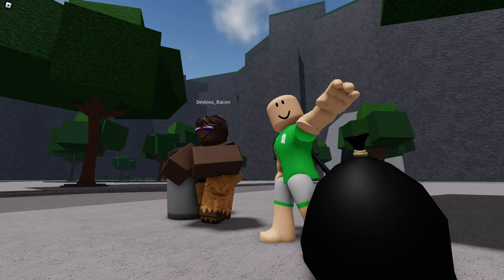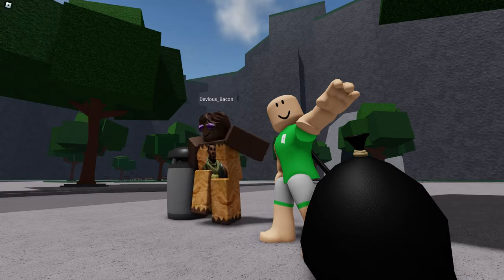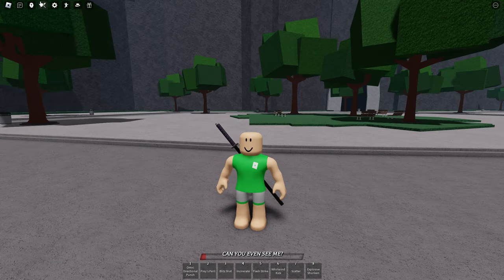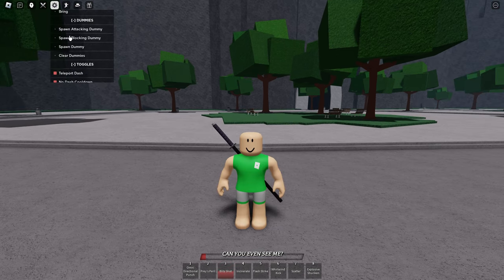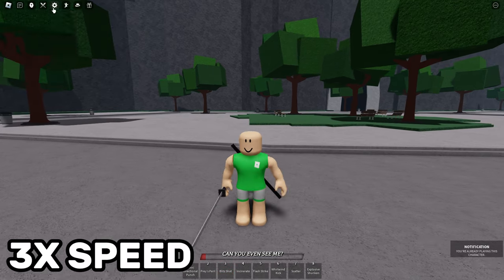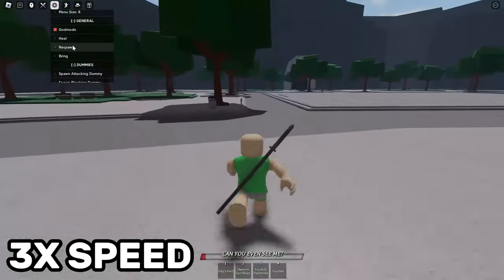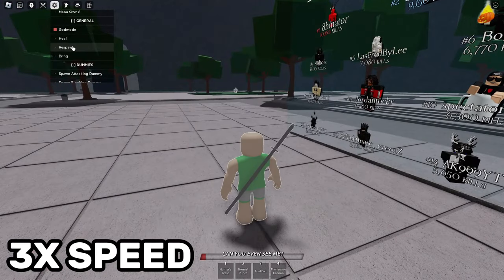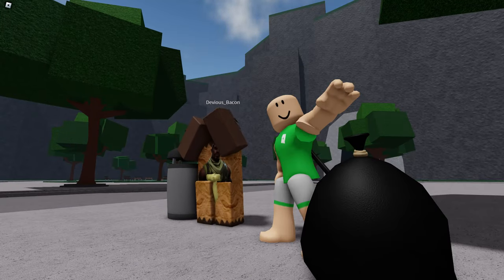How To Play BLADE BALL In The Strongest Battlegrounds | ROBLOX